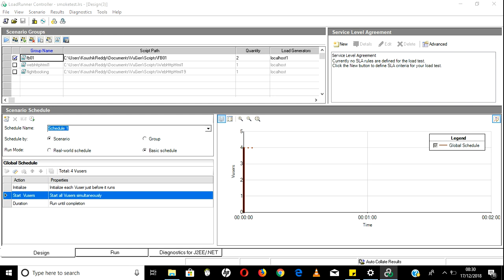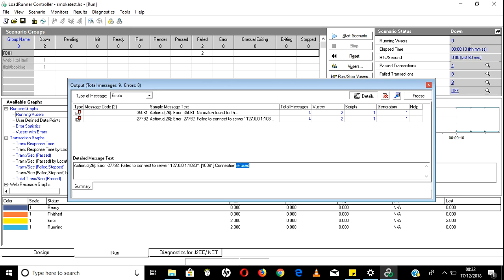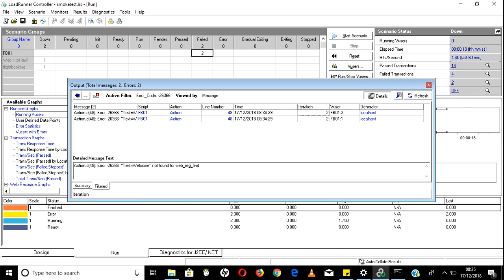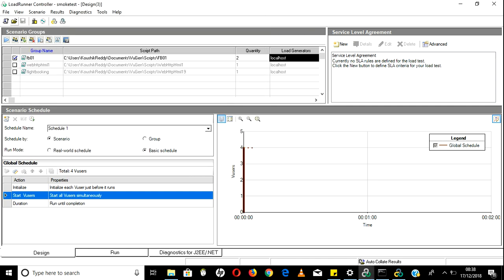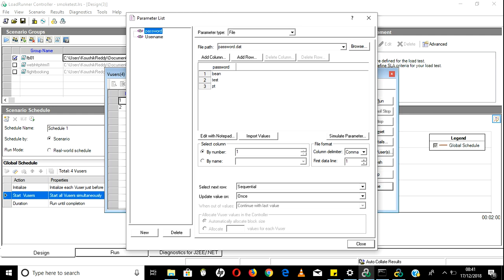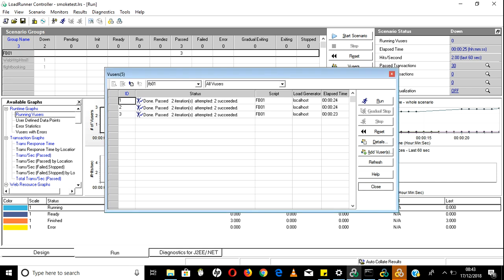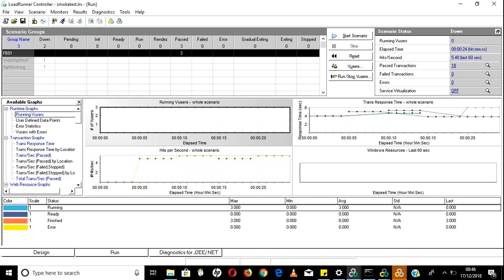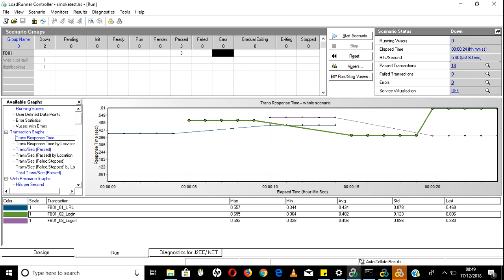About Loadrunner Controller execution details